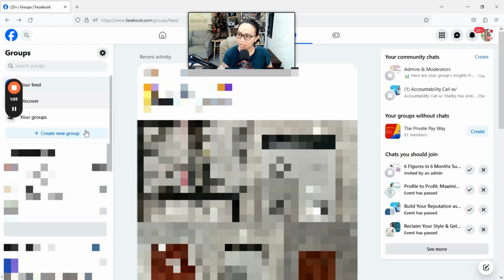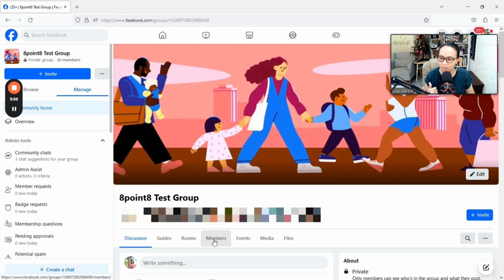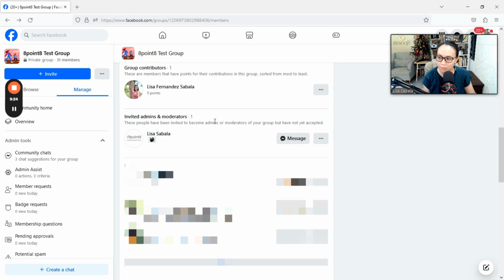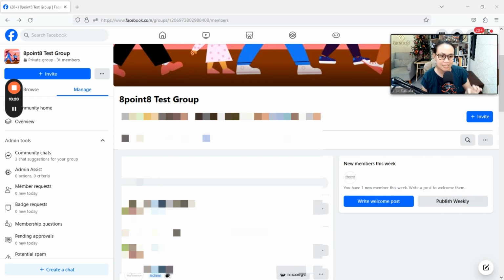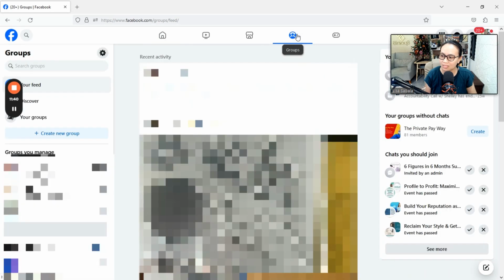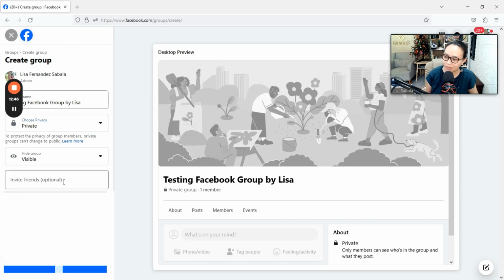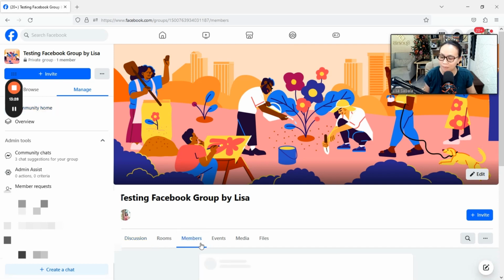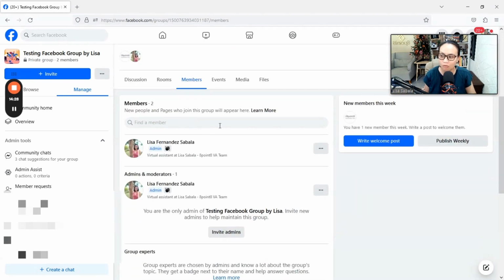Easiest Way to Add Your VA in the Philippines as a Facebook Group Admin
Welcome to our 2023 updated tutorial on how to add your Virtual Assistant (VA) as an admin to your Facebook Group. In this step-by-step guide, we'll walk you through the process, ensuring that your group management becomes a breeze when you want to add your VA into your FB group and make them an admin too.

Close your laptop. Your next business day is already in production. Welcome to Lisa Sabala's 8point8 YouTube channel.

We help founders (from Designers and Contractors to Fitness Leaders and Educators) escape the "DIY Trap" and clear administrative debt. You built your business to lead, not to spend evenings chasing logistics.

As a proudly Filipino-owned global operations engine, we help you stop choosing between a growing firm and a restful night.

✅ The Asynchronous Engine: Turning your "off-hours" into production hours.
✅ Smart Delegation: Using our "Draft-to-Approve" method to keep CEO control.
✅ Systematizing Success: Building a bulletproof Operations Playbook.

Every hour in the weeds is an hour stolen from your vision.

Ready to offload the friction?

📨 Smart Leads. Zero Cold Calls.